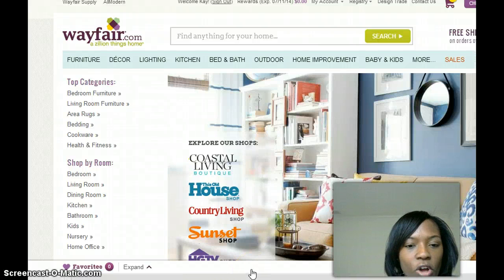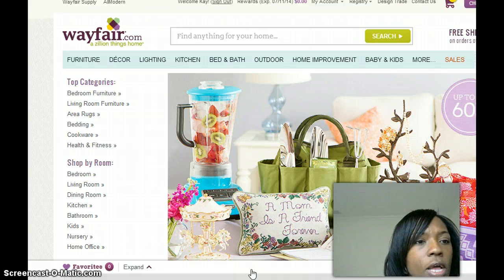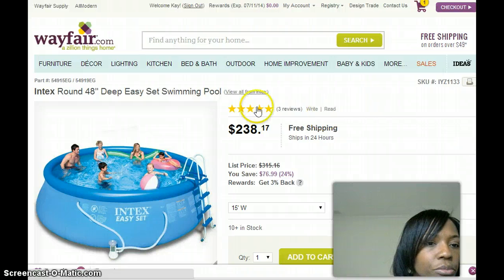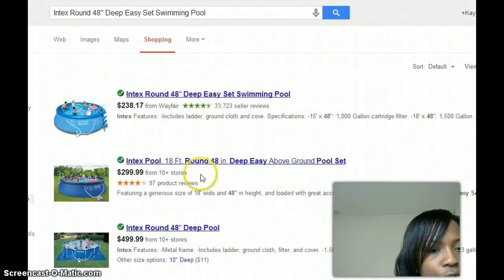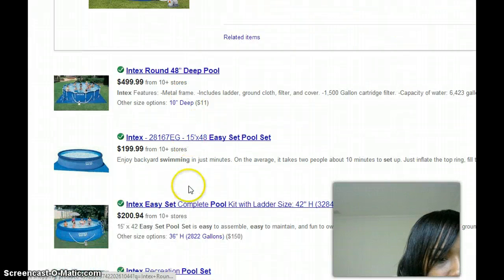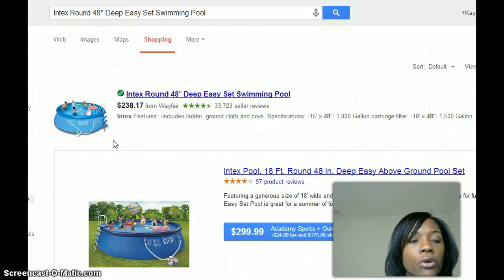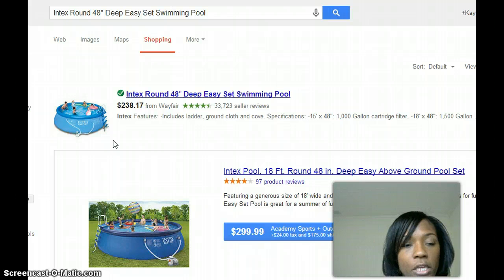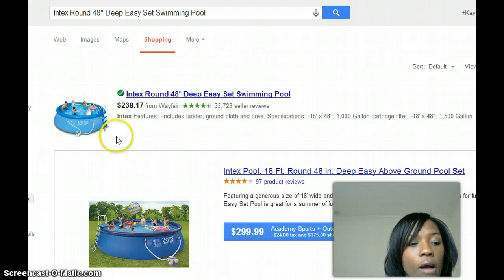Why Would Someone Buy A Product from Me at a Higher Price?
Why would someone buy a product from me at a higher price on eBay? I get this question fromo several people a day which is why I have addressed it in this video.